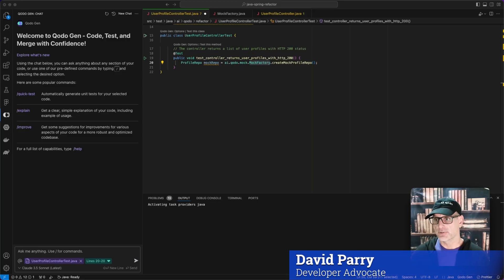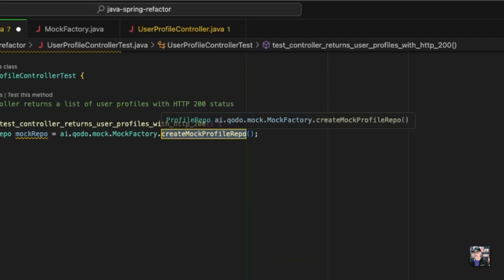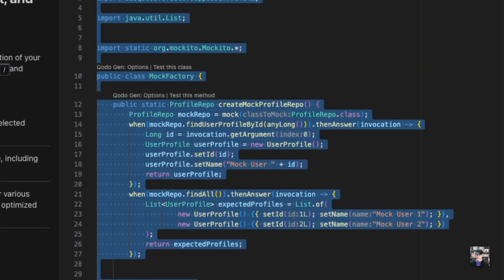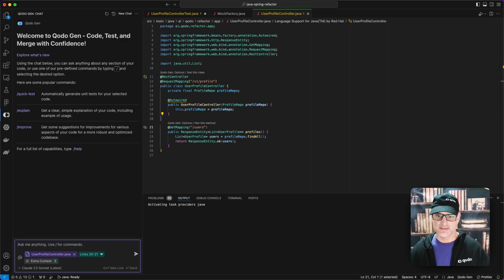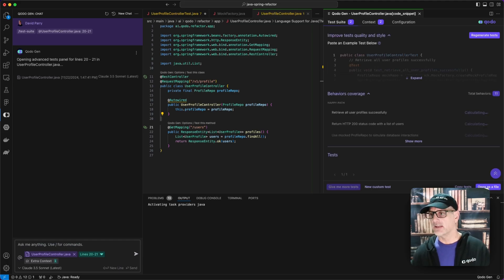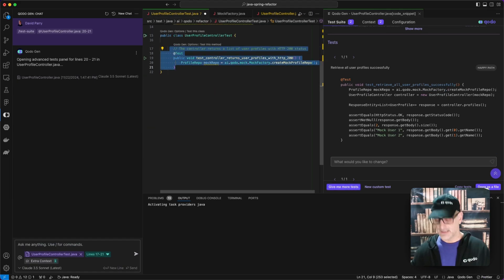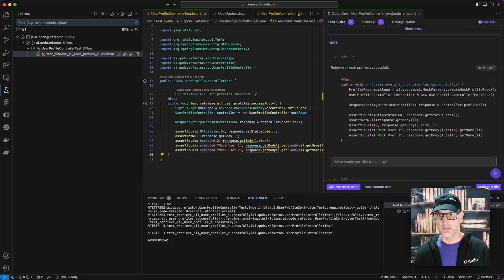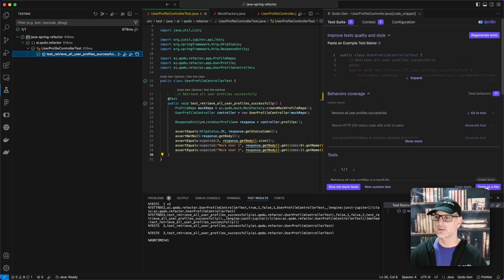Master Mocking with Qodo: Simplify Testing with MockFactory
Discover how to streamline your testing process using MockFactory and Qodo! In this video, we’ll demonstrate how to effortlessly create and utilize mocks to enhance your tests, reduce boilerplate code, and focus on what matters most: writing clean, reliable, and maintainable code. Whether you’re new to testing or a seasoned developer, this walkthrough will show you how Qodo takes the complexity out of mocking.